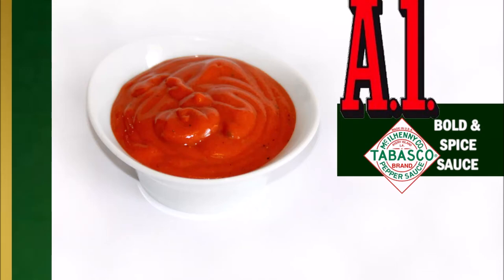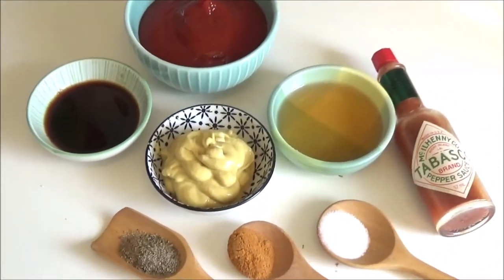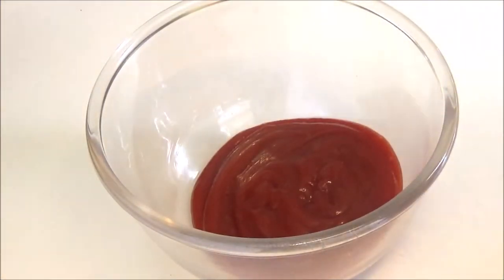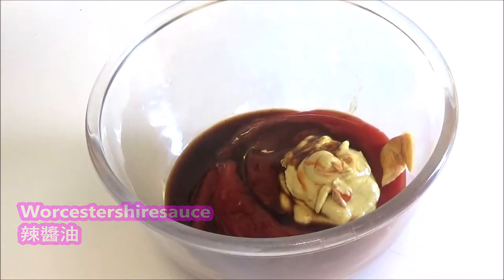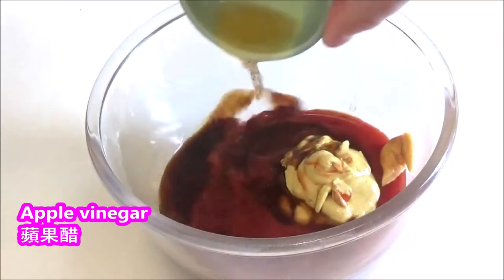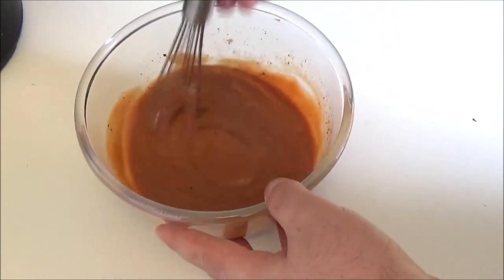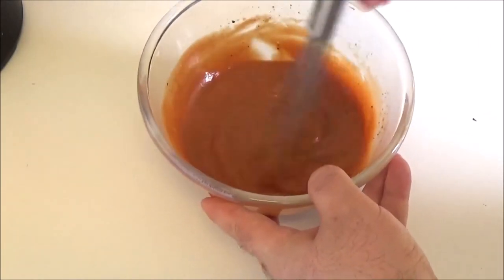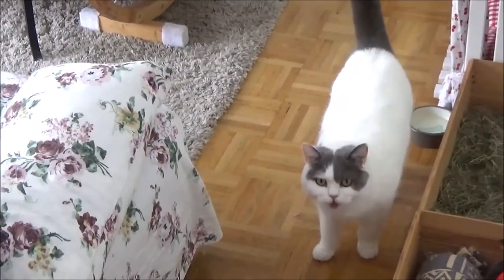A.1. Steak Sauce with Tabasco (Copycat Recipe) / A.1. 塔巴斯科牛排醬 (山寨食譜 )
English :
350 ml ketchup
1 tablespoon of mustard
1 tablespoon of Tabasco
1 tablespoon apple cider vinegar
1 tablespoon Worcestershire sauce
1 teaspoon of cayenne pepper
salt
pepper

Mix all ingredients together well.
Let the sauce rest in the refrigerator for 3 hours.
Then divide into bowls and serve.

中文：
350 毫升番茄醬
1湯匙芥末
1湯匙塔巴斯科
1湯匙蘋果醋
1湯匙伍斯特沙司
1茶匙辣椒
鹽
胡椒

將所有成分混合均勻。
讓醬汁在冰箱中靜置 3 小時。
然後分成碗和服務。